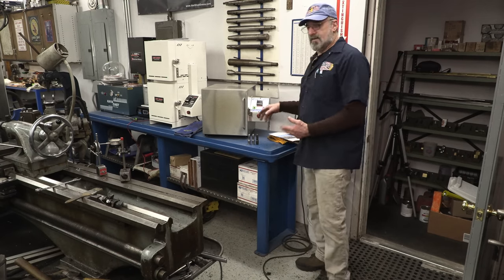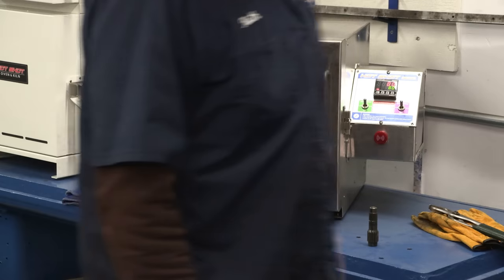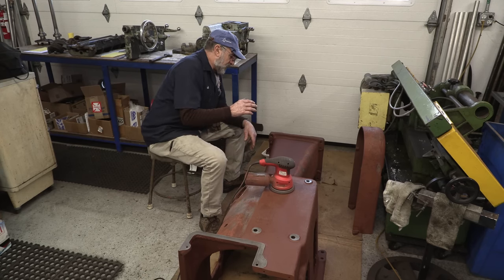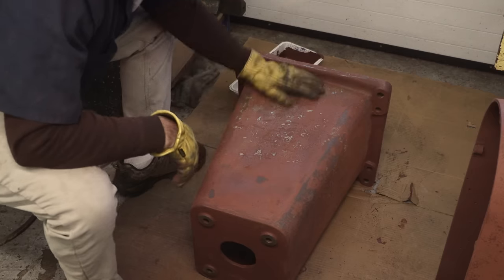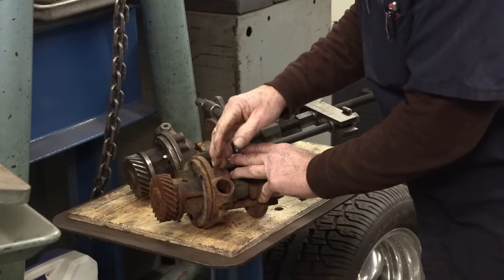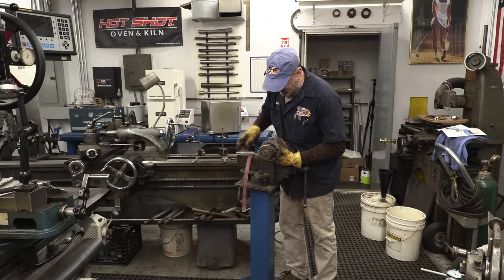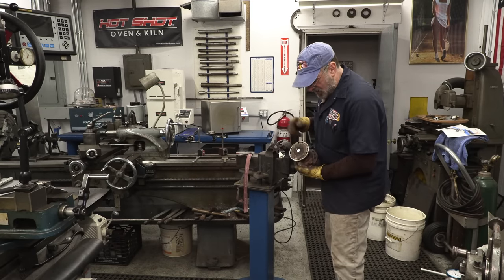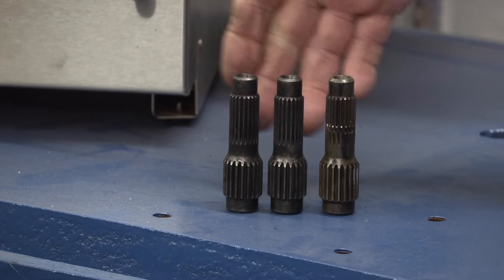Job Shop Saturday 1/28/23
On any one Saturday I may be working on something to finish up work from the past week or getting things in line for the week ahead. This Saturday is a mix of both. Heat treating splines, working on Pearls paint job, assessing the damage on shaft strut and rudder refurbishment and safely disassemble a frozen water pump shaft, to save the important components of a Hercules water pump from the grave yard.